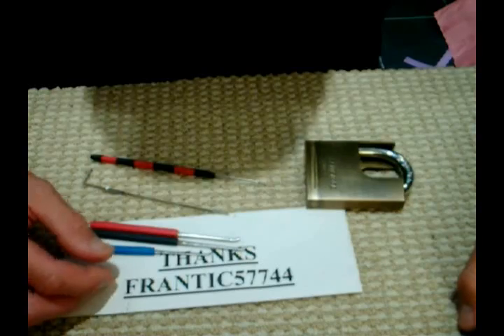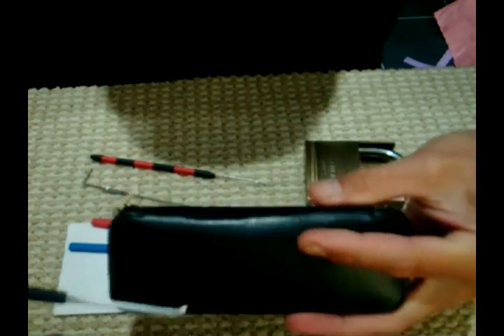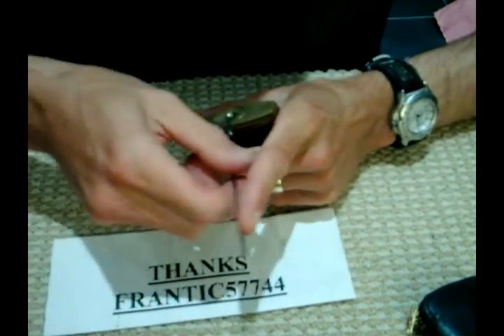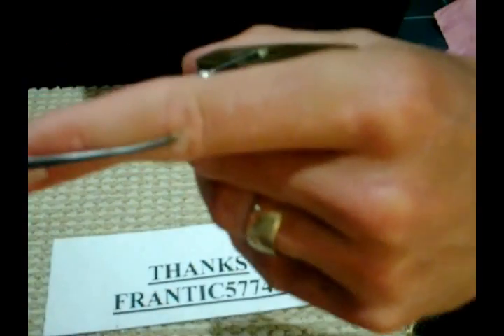Lock picks made by frantic57744 in action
A follow on from my last vid showing the picks in more detail and picking a Federal super 60P